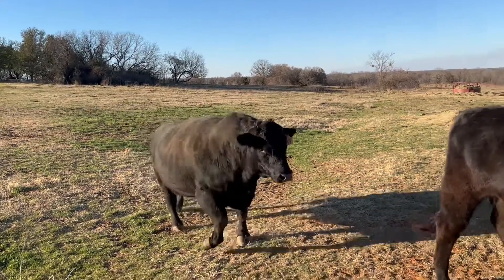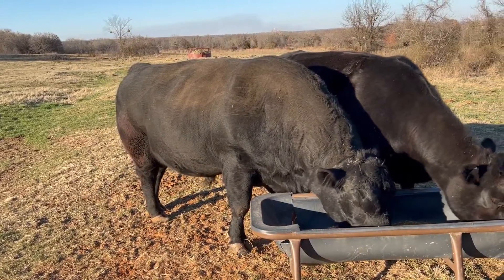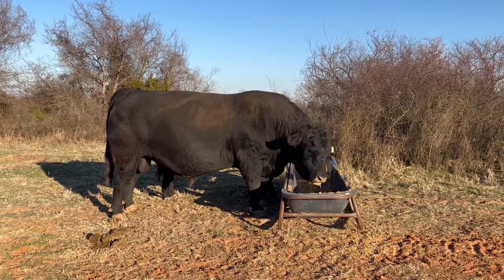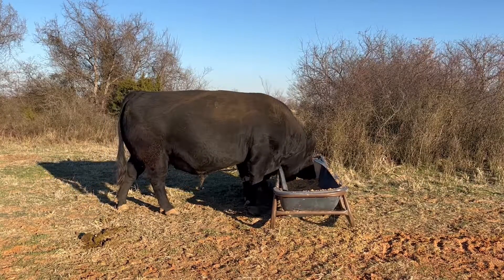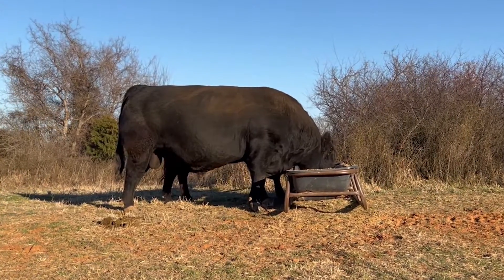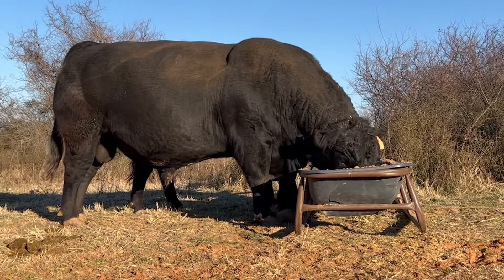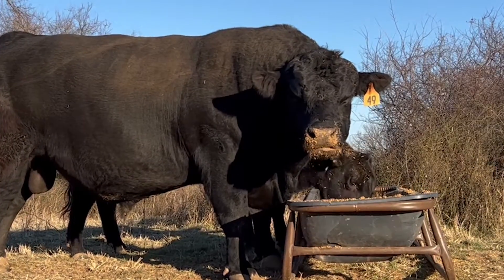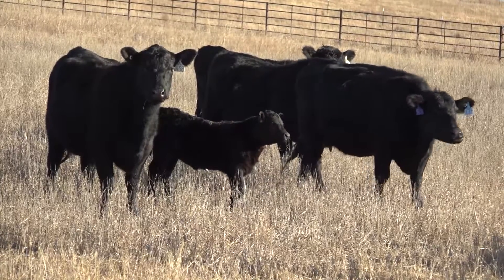Bull Breeding Soundness Exams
K-State beef specialist Sandy Johnson explains what to look for in your
next bull breeding soundness exam (BSE).